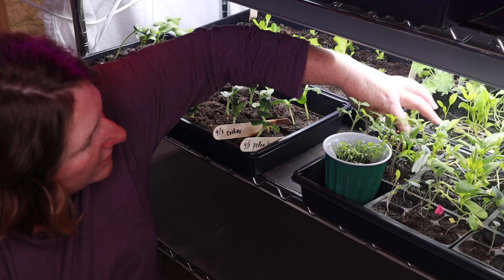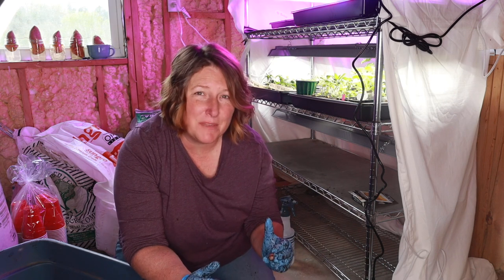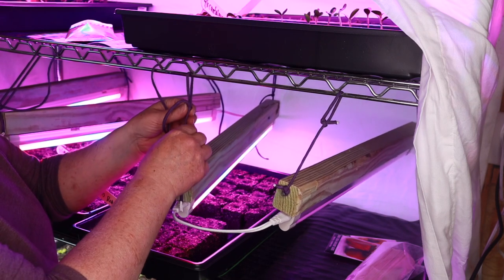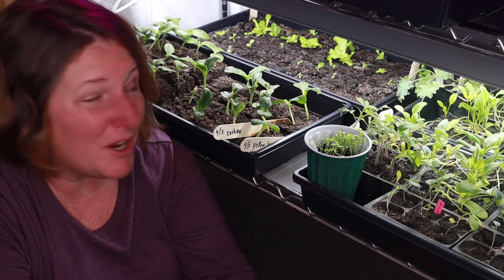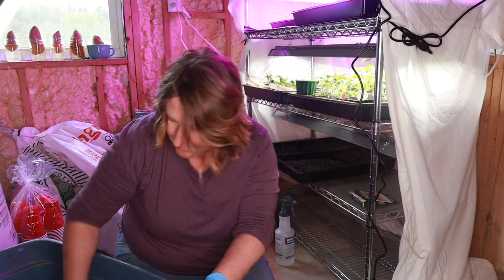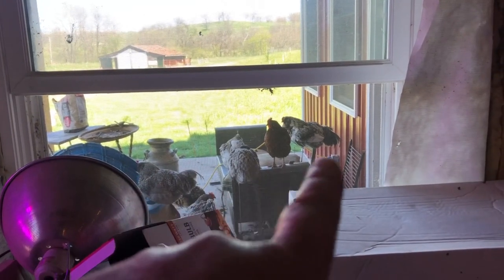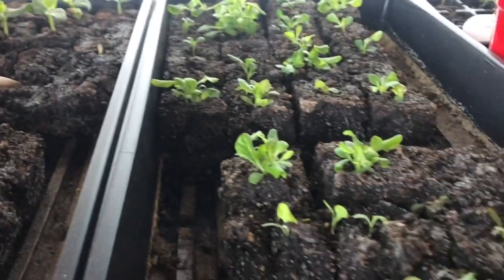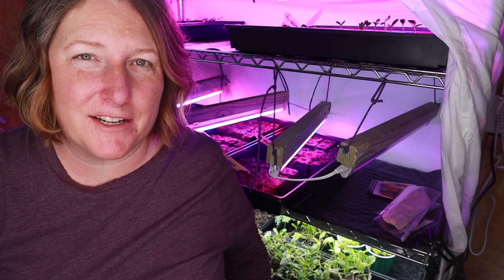NEW Grow Room : Indoor Seed Starting : Food Security : Growing Vegetables From Seed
Last fall I decided to make 2020 the year of the garden. In this uncertain time, I am so glad I chose the theme "Some to Savor, Some to Store, Some to Sell, and Some to Share'. We are on our way to food security. This is my first year starting seeds indoors, and I have improved my indoor grow room little by little, until it now a very successful space that makes me happy every time I walk into it. Please let me know of any questions you have and if there's any way I can help you grow big this year!

Power heat mats

See products we use and recommend in our Amazon Store:
Mailing address:
   Lorella Crews